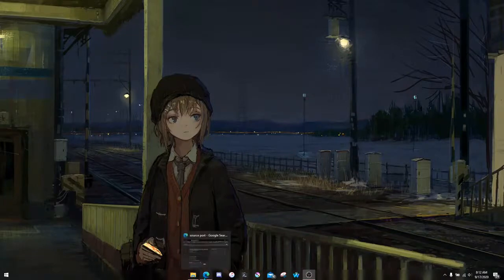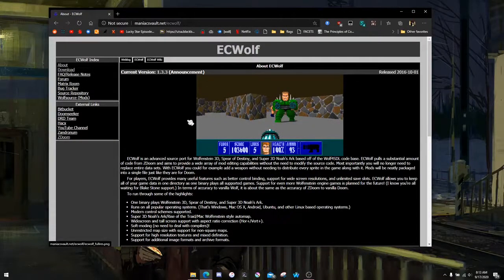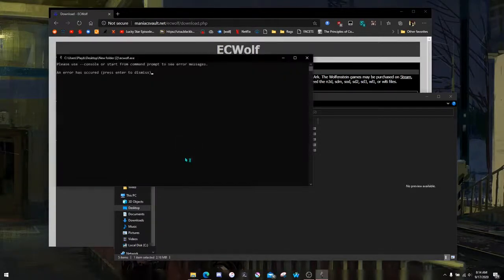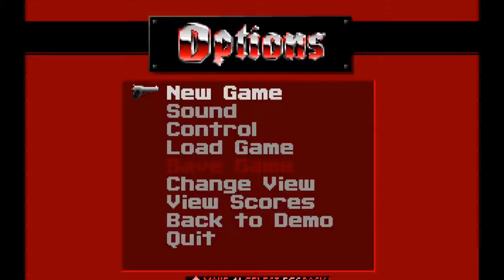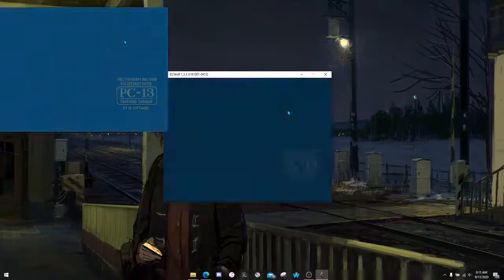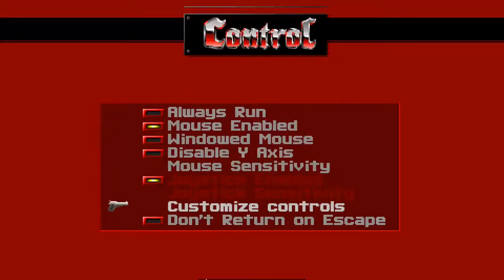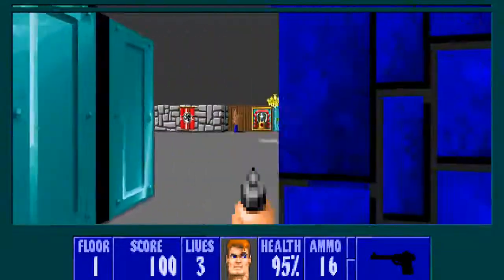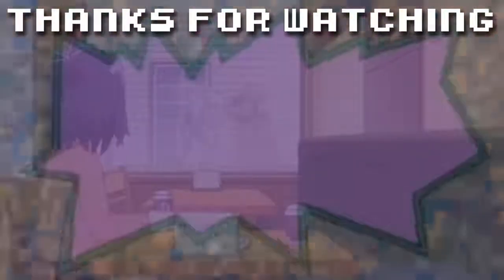How to Play A Wolfenstein 3D Source Port [ECWolf Tutorial]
**Credits:**